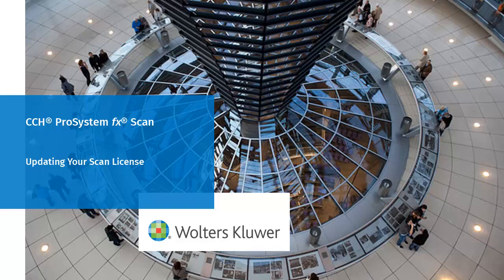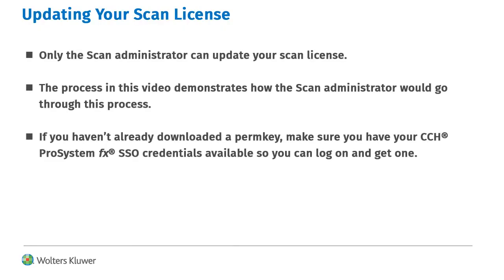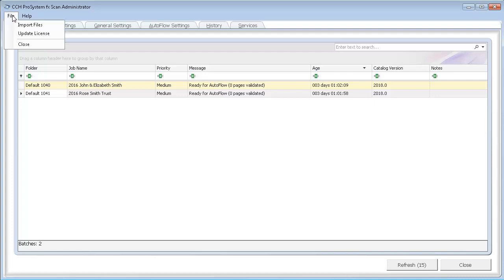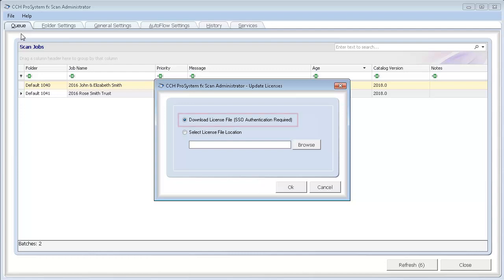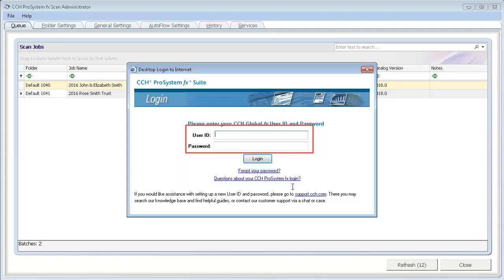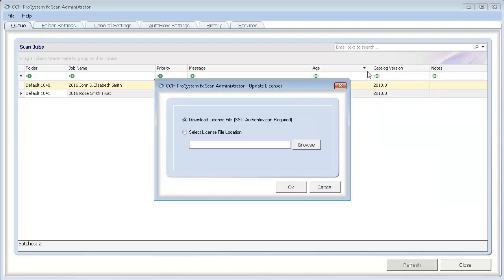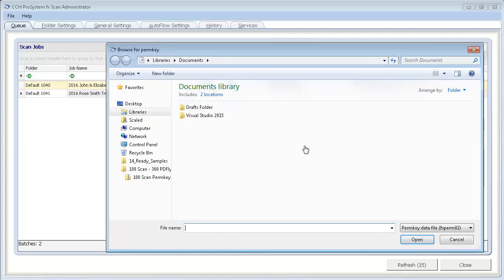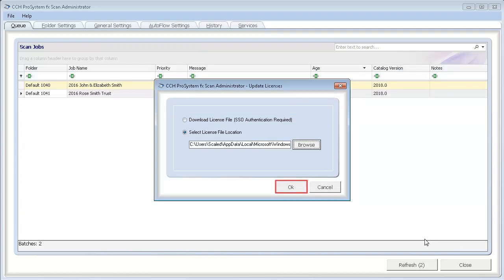CCH® ProSystem fx® Scan: Updating Your License in Scan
This video​ shows how to update your CCH® ProSystem fx® Scan and CCH® ProSystem fx® PDFlyer license.